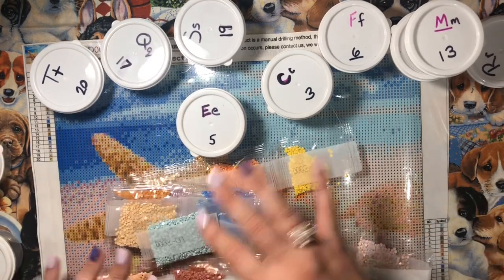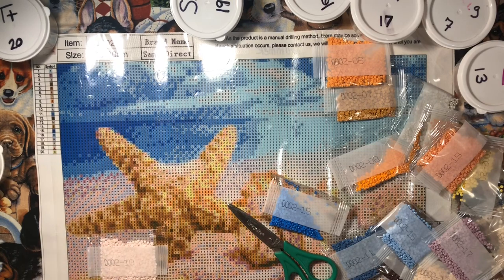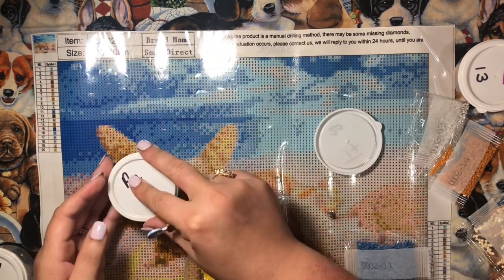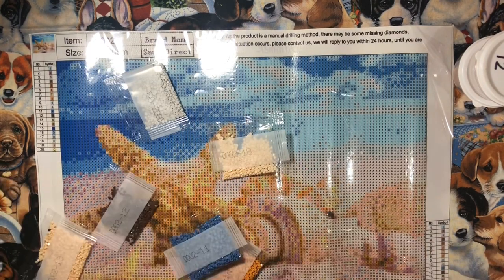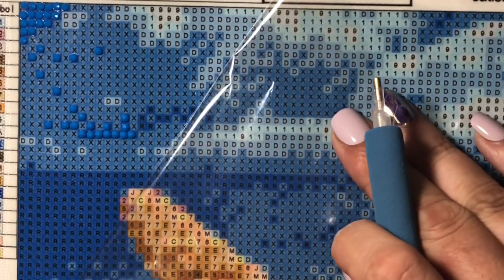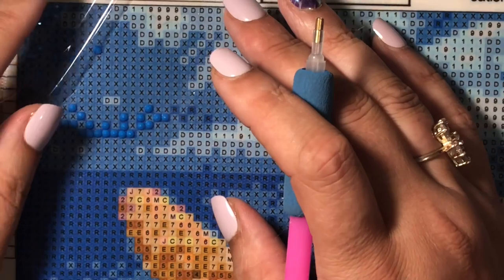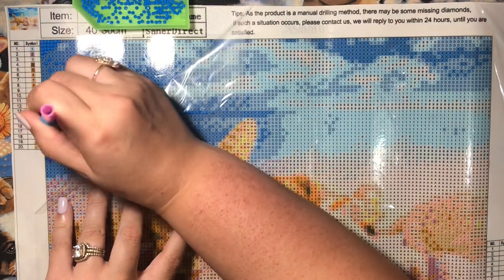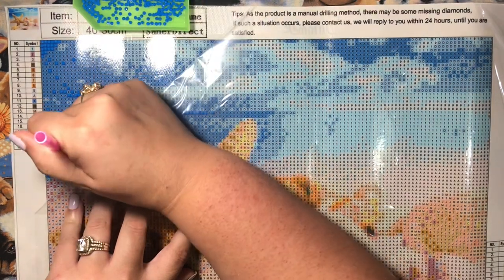Diamond Painting| Beach Scene Part 1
You can purchase your very own beach diamond painting here (This includes the other 3 diamond paintings I mentioned in the video)

Amazon Wishlists:

Art Supplies

Coloring Books

Diamond Paintings

If you wish to Snail Mail, you can send letters, post cards, or packages to:
Jessica Robertson
Gracemont, OK 73042